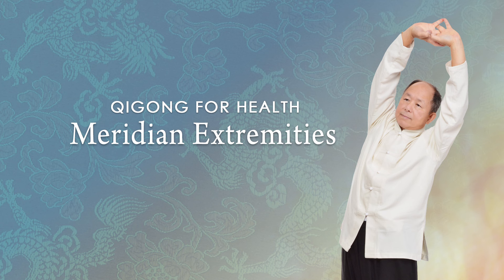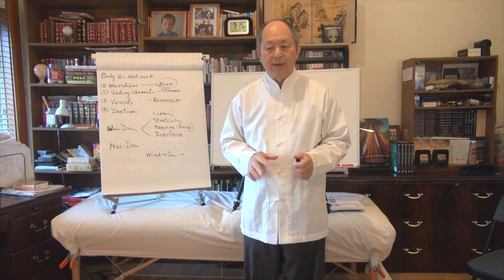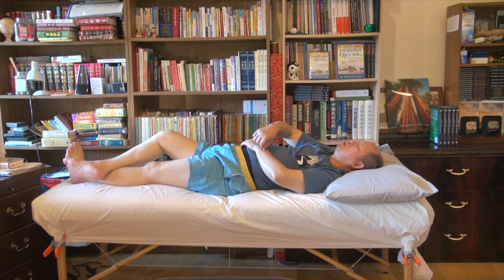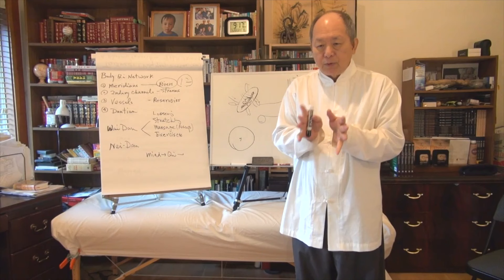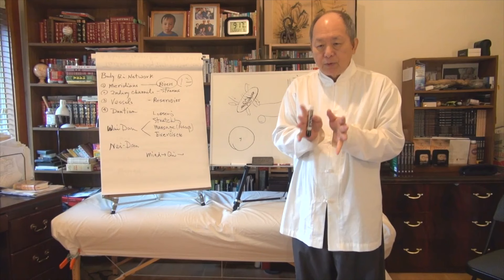Qigong for Health: Meridian Extremities MASTER YANG LIVE DVD preview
Recently, Dr. Yang, Jwing-Ming offered online qigong classes by popular demand for a small group of private students around the world. This video presents his latest teaching about “meridian extremities qigong” to the wider public for the first time. This is the closest most people will get to meeting Master Yang in person.

A deeper conversation about daily qigong healing
Modern science shows that qigong exercise is good medicine for maintaining health and longevity. In this candid and personal video, Dr. Yang, Jwing-Ming teaches us the latest exercises in his personal daily qigong morning regimen.

He shares his personal experiences with health problems over the years, and how he has used a daily regimen of Meridian Qigong to prevent and heal many common ailments and maintain the whole body's optimal health.

Dr. Yang explains the benefits and purpose of meridian qigong, with details about:
External and Internal Energy Methods
Simple Qigong Massage for Longevity
Quick Stimulation for the Meridians and Points

Expanding upon his previous Meridian Qigong work, Dr. Yang demonstrates a variety of easy-to-follow exercises that are especially effective for maintaining the health of the entire body.

DVD includes free online streaming access via a redeem code inside your DVD case. (Region-free / All regions DVD) Dr. Yang's detailed class handout is also included as a printed DVD booklet.

Chapters
Introduction
About Meridians
Exercises Sitting
Head & Face
Cavity Stimulation
Exercises Laying Down
Q&A
Previews

1 hour, 52 minutes